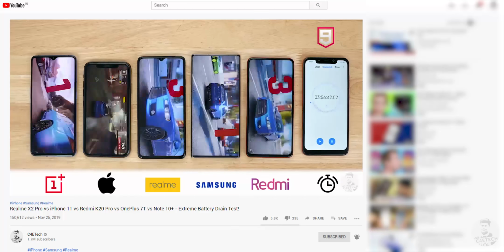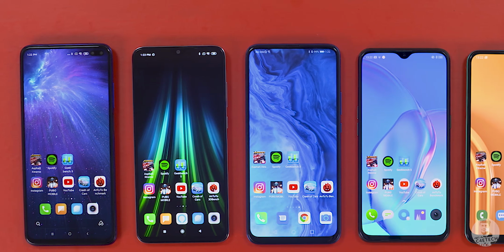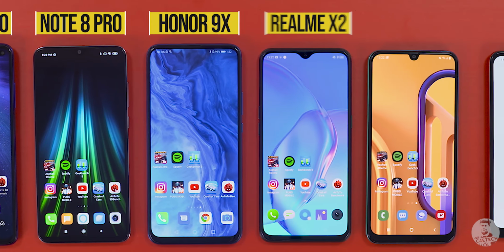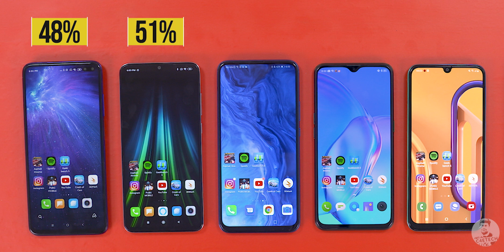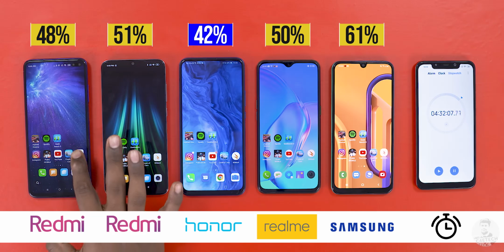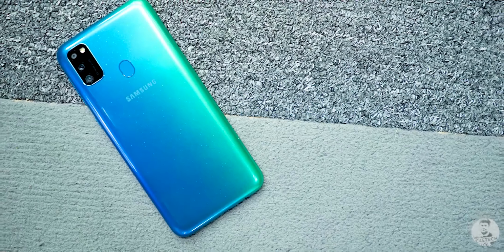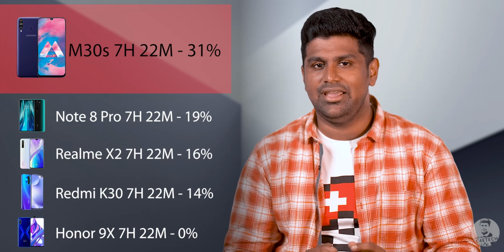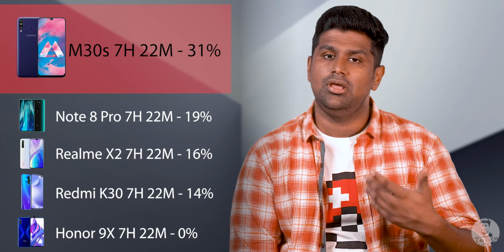Redmi K30 (POCO X2) vs Realme X2 vs Honor 9X vs Galaxy M30s vs Note 8 Pro - Battery Drain Test!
Today we are testing out some of the top budget devices from 15-20k range to see how well they fare under intense usage in our first ever battery drain test!

Buy one of these smartphones-

Redmi Note 8Pro

Realme X2

Samsung M30s

So if you liked my " Redmi K30 vs Realme X2 vs Honor 9X vs Galaxy M30s vs Note 8 Pro - Extreme Battery Drain Test!” video do give it a Thumbs Up & Share! Comments are welcome too :)